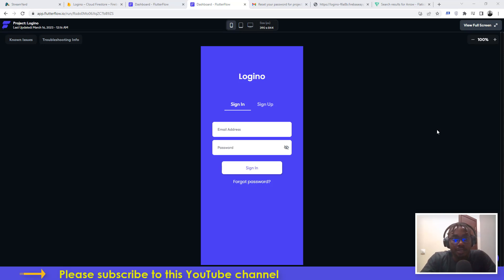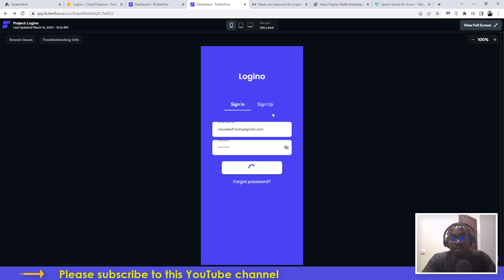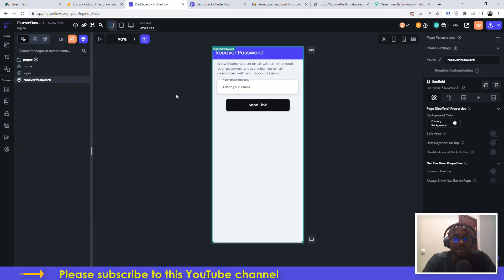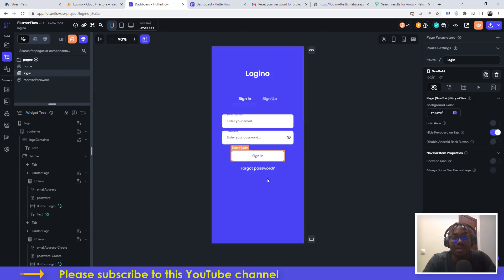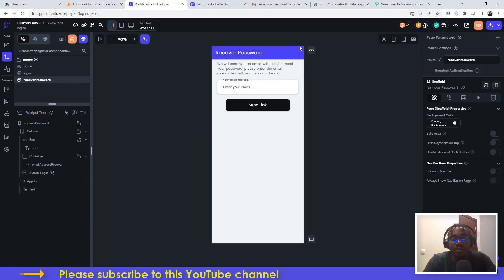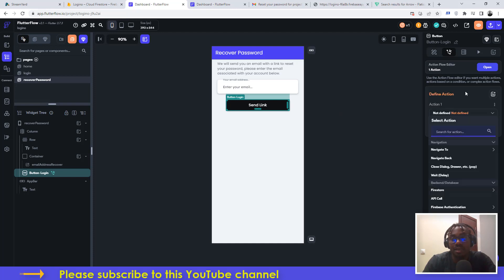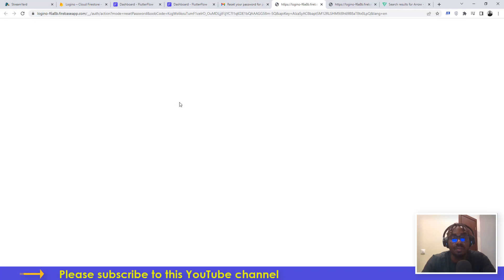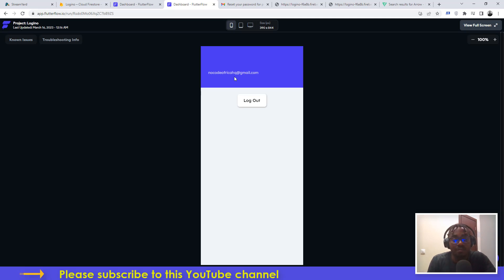FlutterFlow- How to Recover Password (Full Tutorial 2023)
In this tutorial you will learn how to implement a forgot password functionality in your mobile app built with FlutterFlow and Firebase.